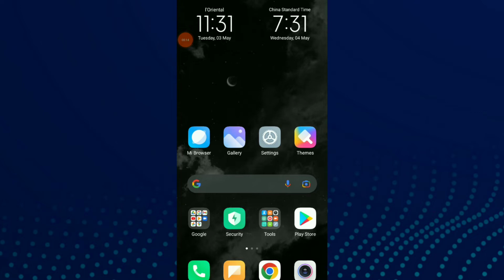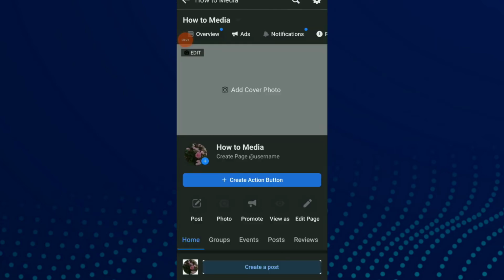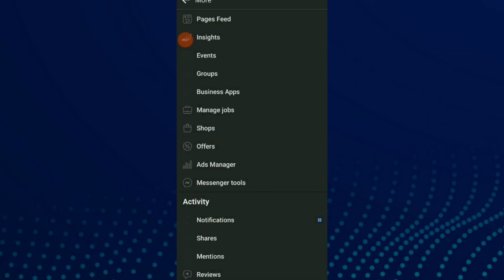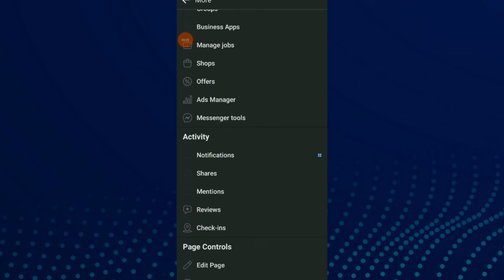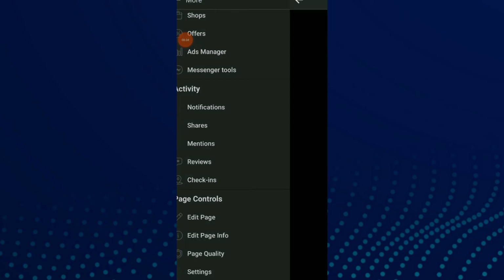How To Find Your Page Recent Shares On Facebook App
My idols on YouTube:
Mike Vestil
Ali Abdaal
biaheza
Kevin David
Incognito Money
Sara Finance
Everyday Money
Channel Makers
Vidiq
SuperHumans Life